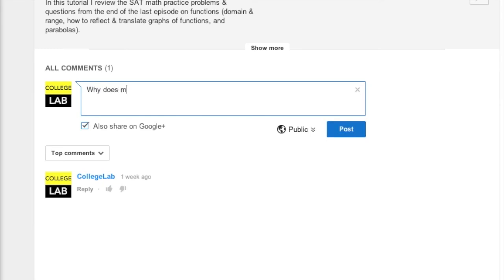Welcome to CollegeLab - SAT Math Prep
I make content covering some of the topics you'll need to know for the math section of the SAT.  I'll also answer any questions you leave in the comments below any of my videos.  Hope you find it all helpful - good luck studying!

Some of the topics I cover are:

-Prime Numbers
-Mean, Median, Mode
-Quadratic Equations
-Systems of Equations
-Inequalities
-Solids
-Square Roots Exponents
-FOIL
-Surface Area
-Percents & Ratios
-Angles
-Volume
-Permutations
-Triangles
-Pythagorean Theorem
-Special Right Triangles
-Absolute Value
-Combinations
-Polygons
-Coordinate Geometry
-Probability
-Circles
-Functions (Basics, Reflection, Translation)
-Linear Equations
-Polynomials
-Perimeter & Area
-Parabolas